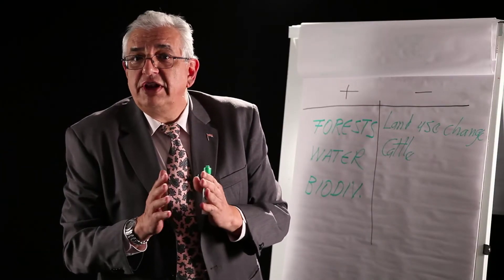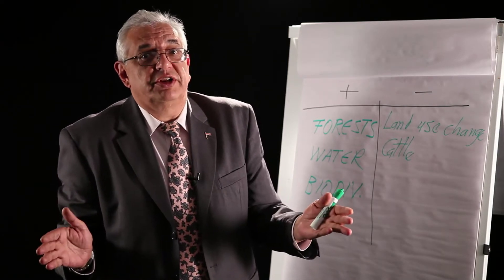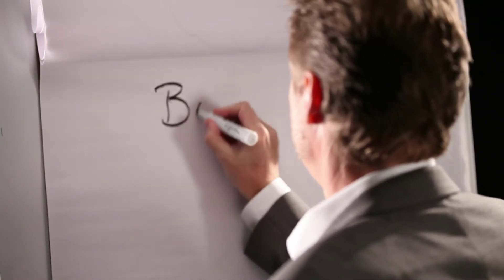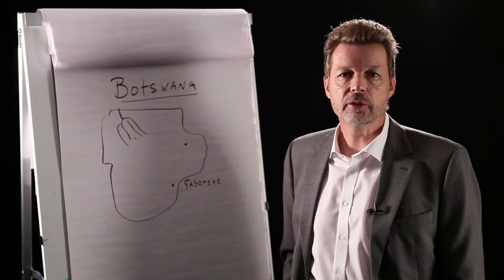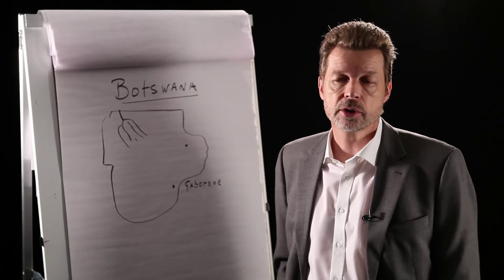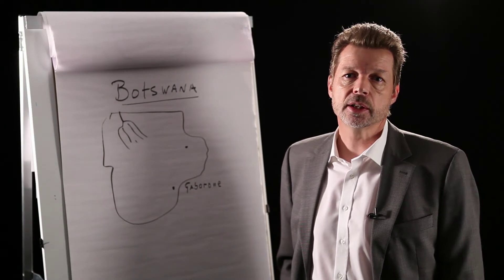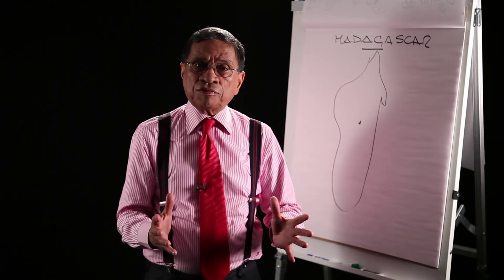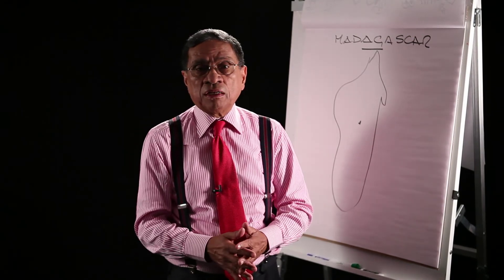How Countries are Doing Natural Capital Accounting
Examples from developed and developing countries illustrate how Natural Capital Accounts on forests, minerals and water are helping countries make better economic decisions. There is a growing movement to reflect the true value of nature and its services in every country's economic toolkit.